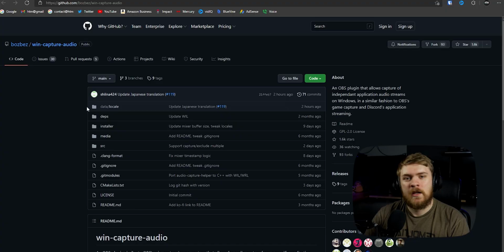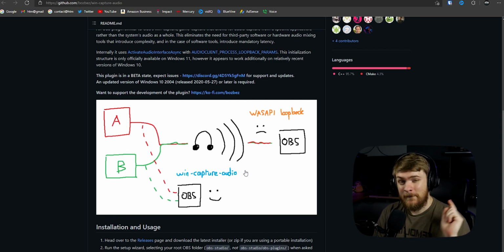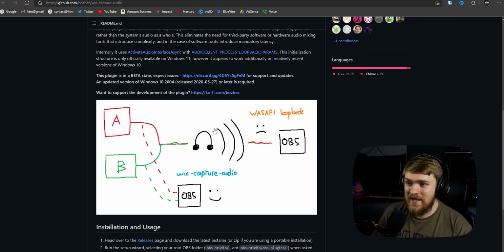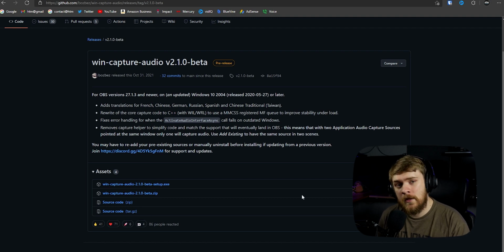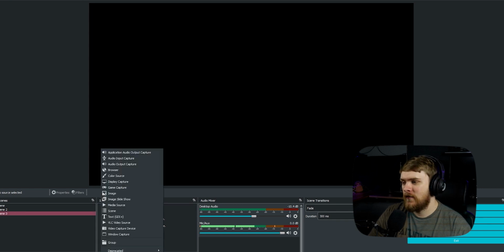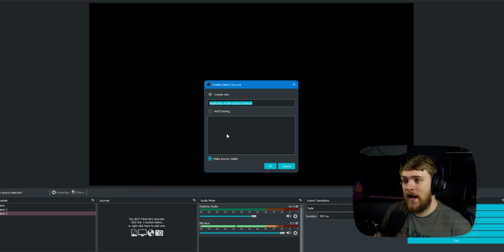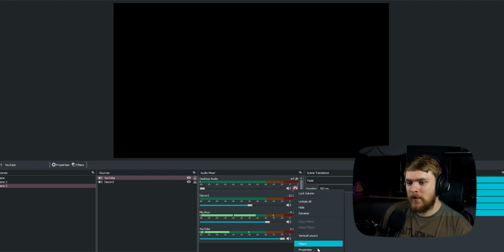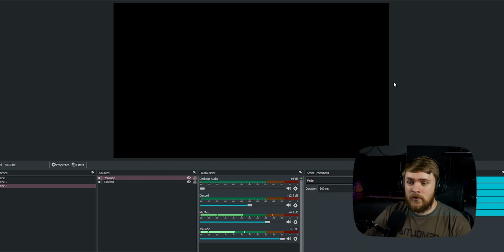OBS Studio - Separate Game Audio, Discord, Music, and Alerts!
0:00 Intro
2:45 Overview
2:58 Win Capture Audio
7:26 Separating Audio
9:48 Example
10:37 MultiTrack Audio
11:00 Outro